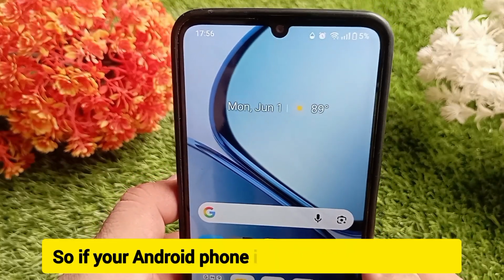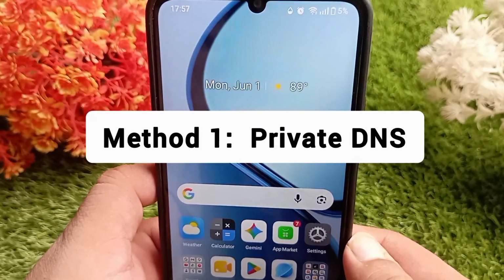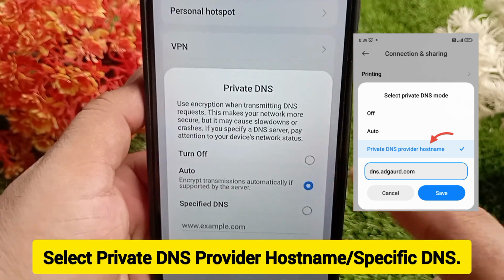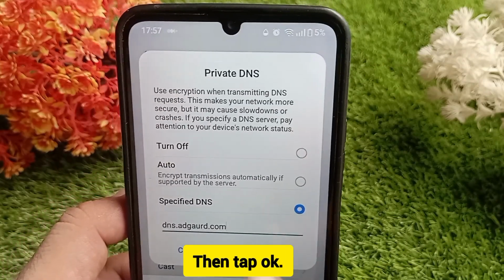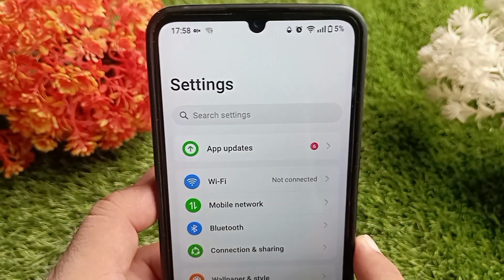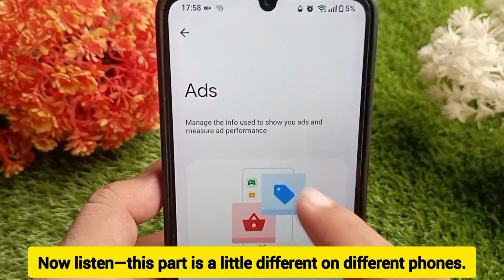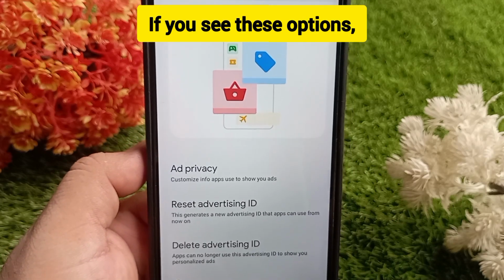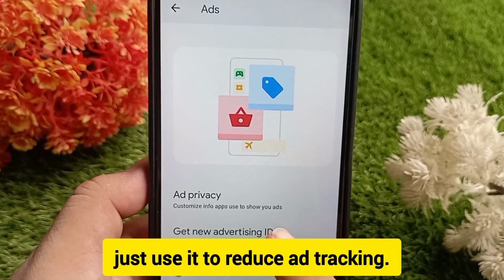How to Block Ads on Android Phone | Block Pop Up Ads on Android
Tired of annoying ads on your Android phone? 😩

In this video, I’ll show you 2 simple and working methods to reduce or block ads on most Android devices in 2026.

The first method uses Private DNS, which helps block ads in apps and websites.
The second method is based on Google Ads settings, but it works differently depending on your phone model.

So don’t worry if your phone shows different options—just follow what you see on your screen.